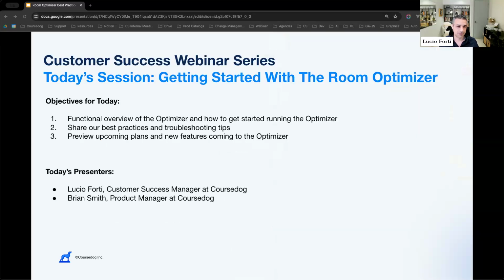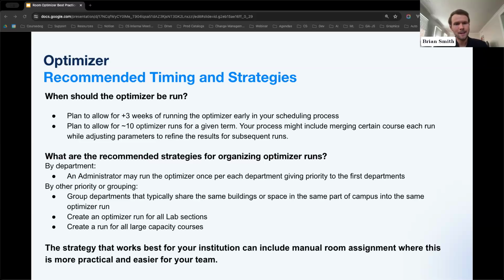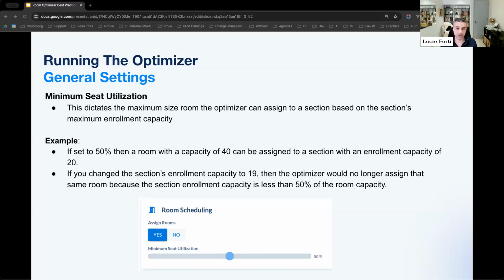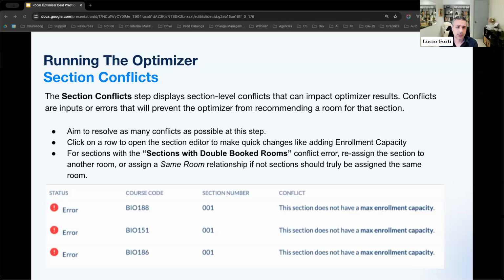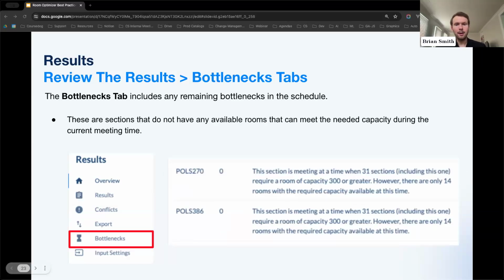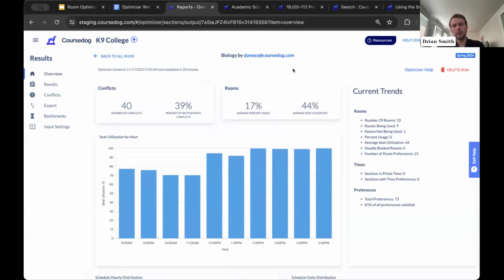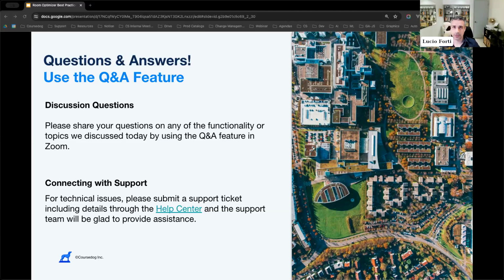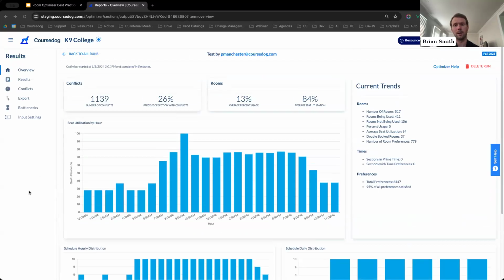Room Optimizer Webinar